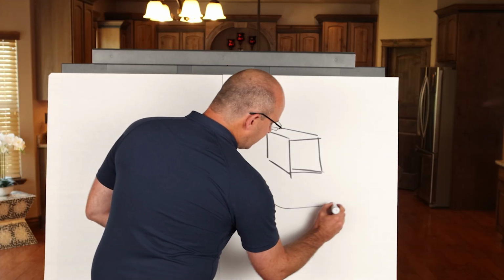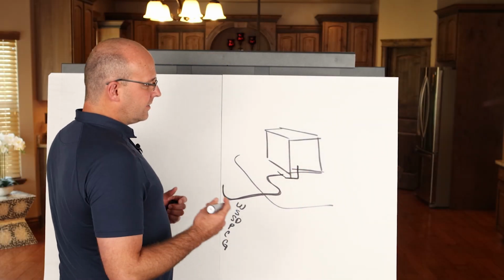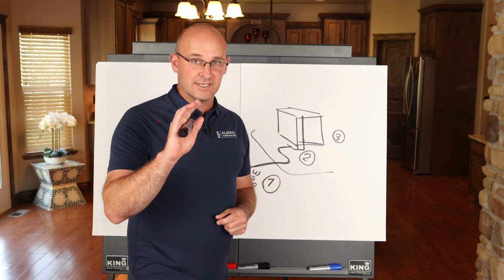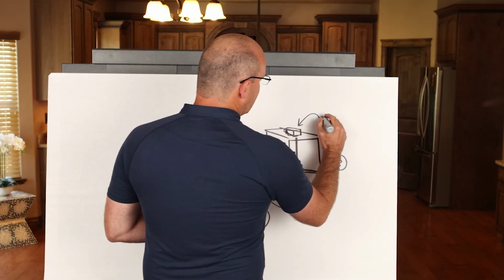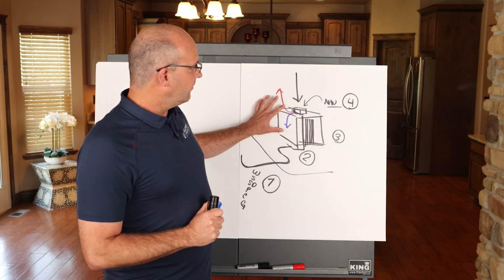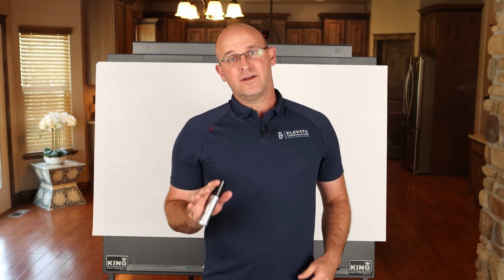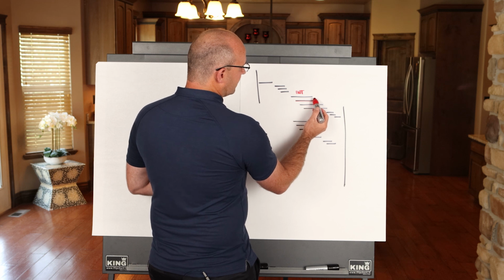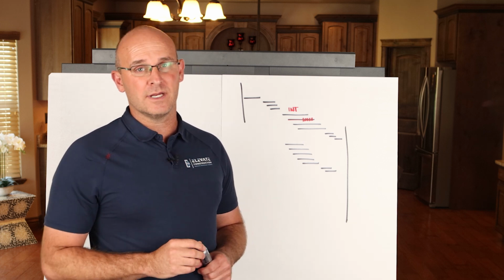Mastering Commissioning: The Ultimate Scheduling Guide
With all of the different utilities and systems you'll need in a construction project, how can you best integrate this into your production schedule? In this video, I'll give you the ultimate scheduling guide that every superintendent and project manager needs to know to help them master commissioning in no time!

Read The First Planner System

Jason Schroeder

00:00 Intro & Summary
01:16 How To Establish The Utility Infrastructure
02:13 How To Bring Utilities Into The Entry Rooms
03:15 How To Bring Utilities Up The Building
05:44 Overview Of MEP Commissioning In A Project
06:41 How To Integrate Commissioning In The Production Plan
09:09 When To Schedule Commissioning Tasks On Every Floor
09:37 How To Include Other Systems In The Production Plan
11:09 When To Start Testing The Different Systems
13:17 Importance Of Knowing The Substantial Completion Requirements
14:37 The Key To Mastering Construction Commissioning
15:16 Learn More With These Resources